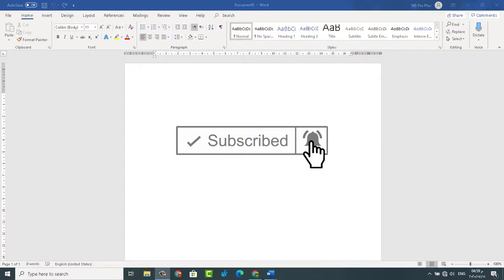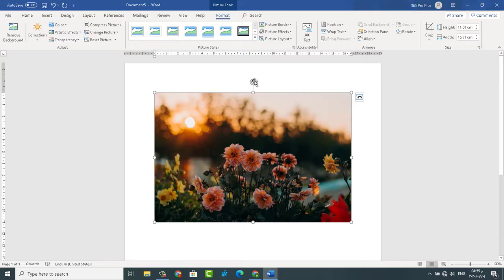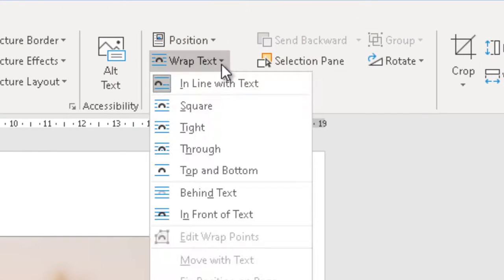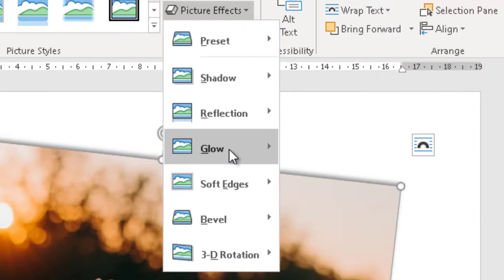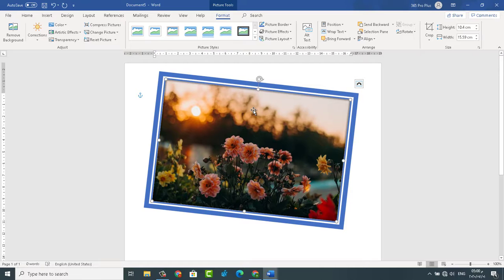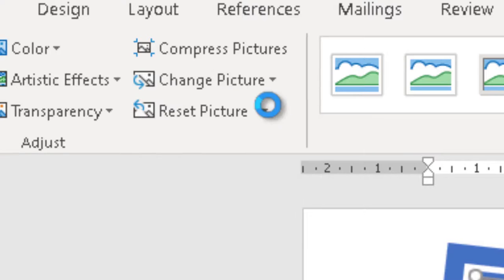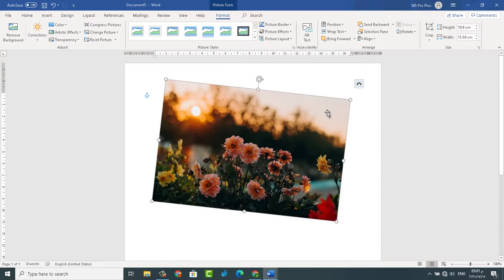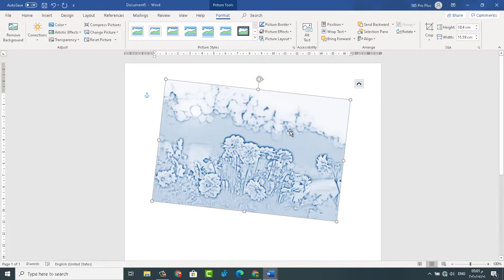How to Insert Images Into Ms Word I*Blue*_ Tutorials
In Today's Video We Will Learn How to Insert Images Into Ms Word